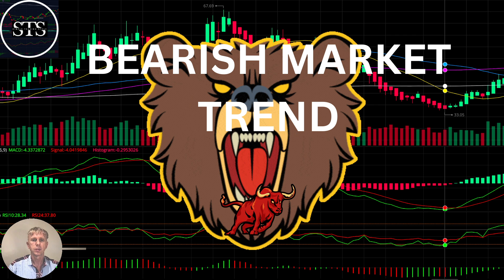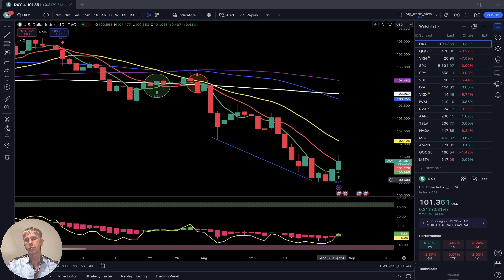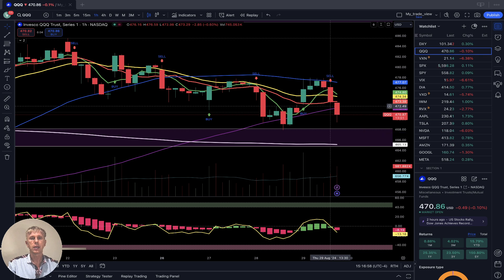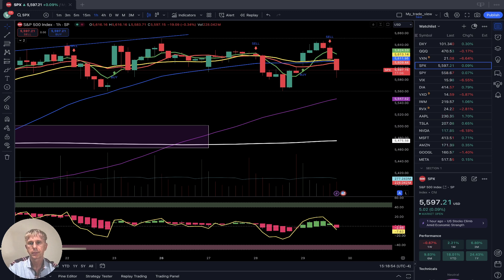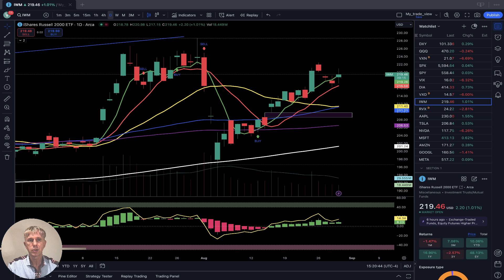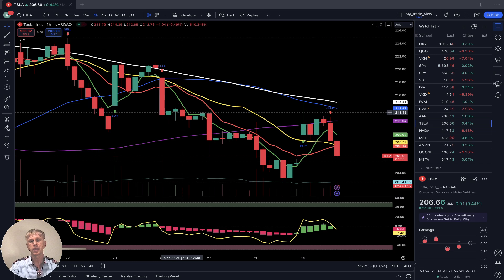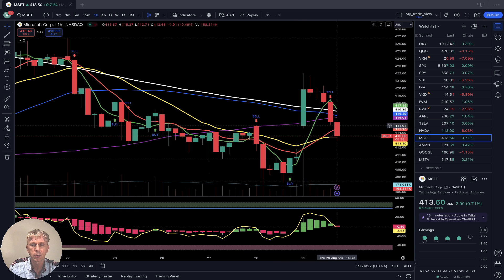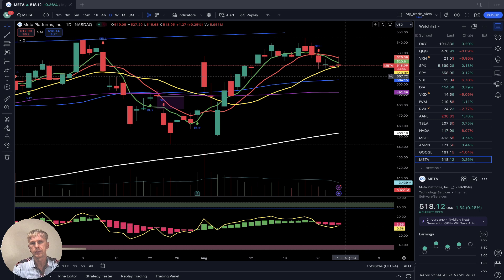STOCK MARKET BEARISH TREND? 8-29-24 TRADE IDEA StockMarket DAILY UPDATE